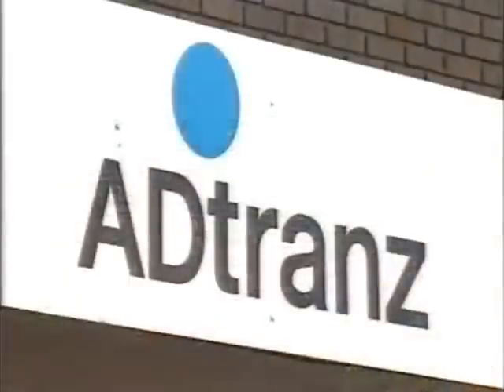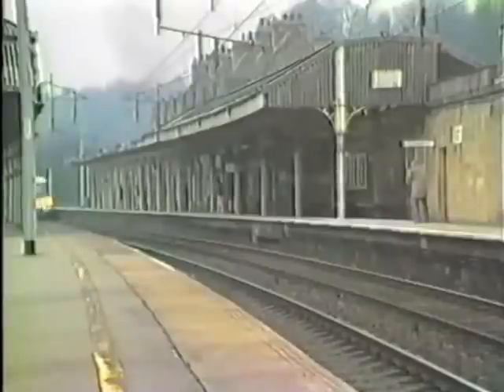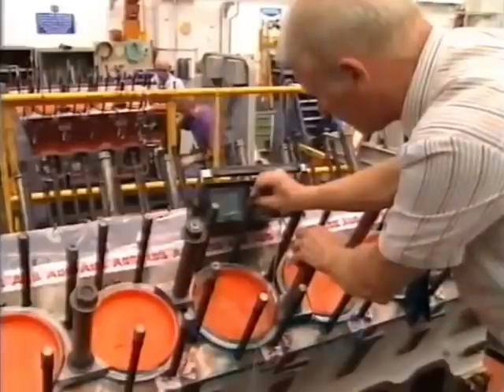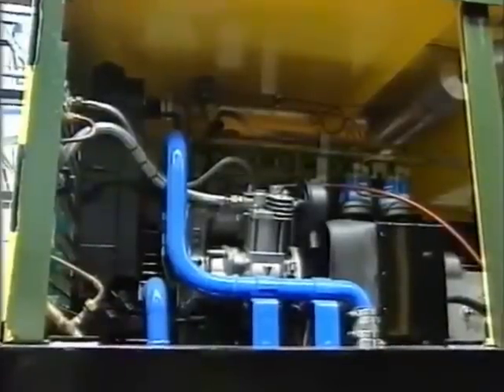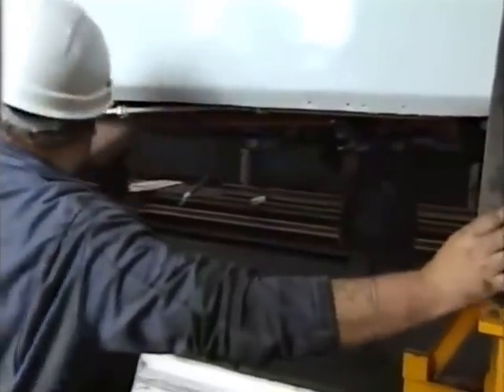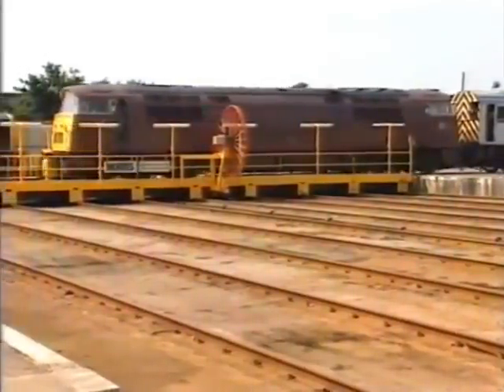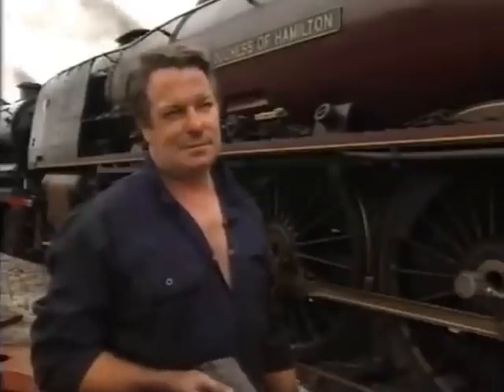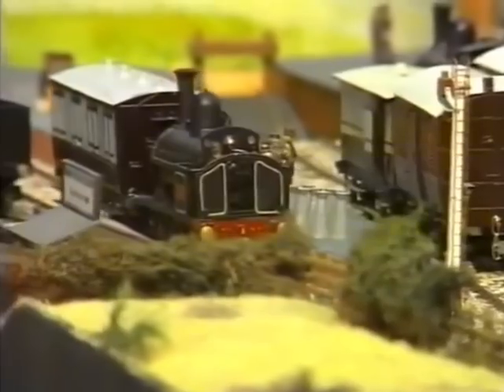Transport film - Crewe works; The inside story - 1996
Crewe, the most famous railway town in Britain, has been associated with locomotive construction since 1846.

From the days of the London and North Western Railway, passing through ownership by the LMS, British Rail and now ADtranz, the tradition of high quality workmanship has been maintained.

ADtranz allowed exclusive access to their Crewe operation giving a rare insight into the high technology world of modern traction maintenance. Viewed under repair and test conditions are Class 20, 37, 47, HSTs etc.

Together with the sequence of component refurbishment, the degree and depth of services offered by ADtranz is shown in detail.

Rare archive film from the 1930s to the 1960s displays locomotives under construction and repair. In addition, locomotive types built here are shown at work in a variety of locations.

1996 saw the 150th Anniversary of the LNWR and to mark the occasion ADtranz opened their doors to the public on the 17th August 1996. An impressive collection of steam and diesel locomotives associated with Crewe were displayed.

Together with a unique display of over 200 locomotive nameplates and associated LNWR and LMS memorabilia, this event was one of the years highlights.